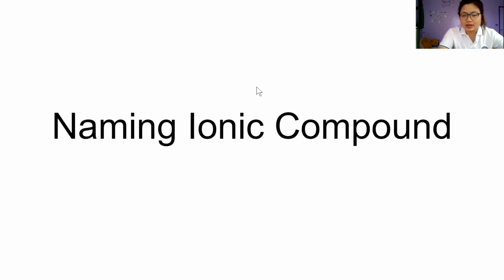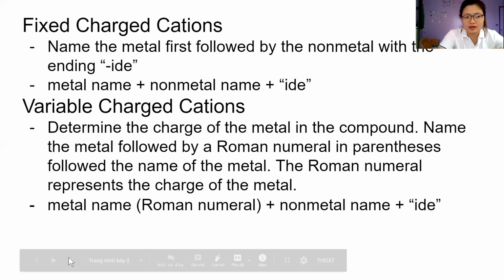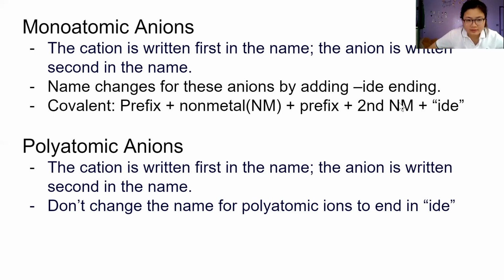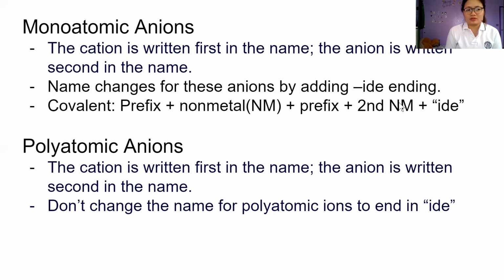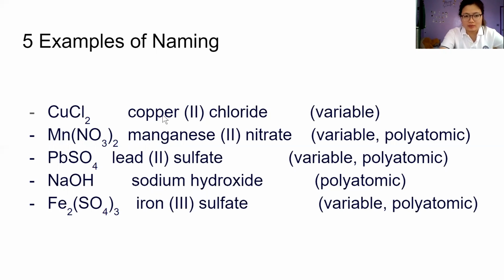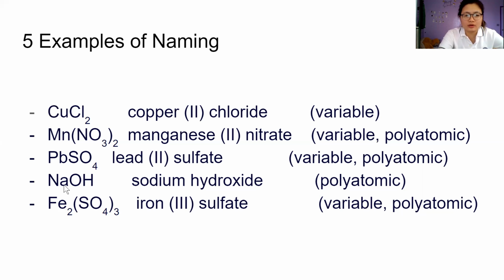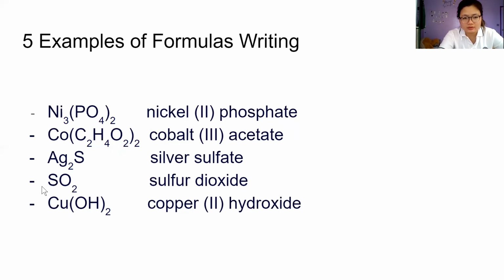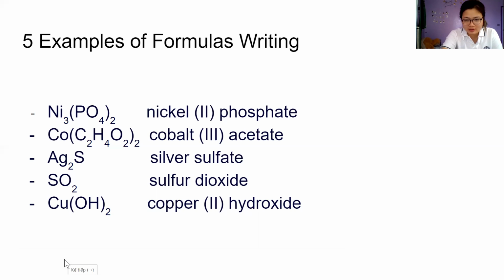Naming Ionic Compound